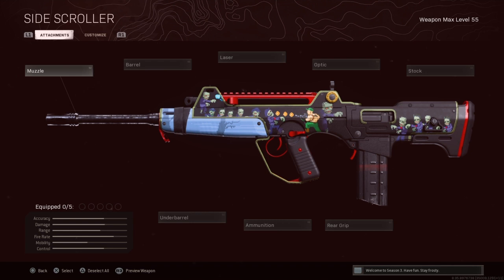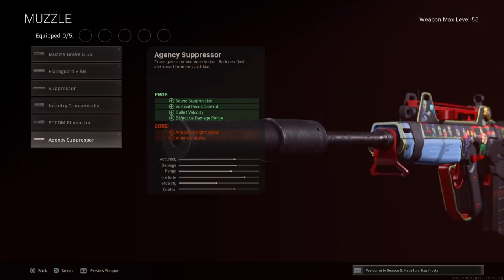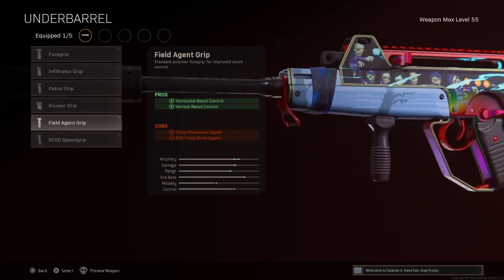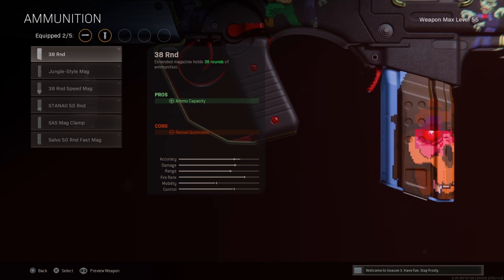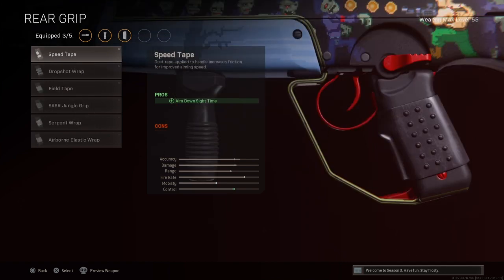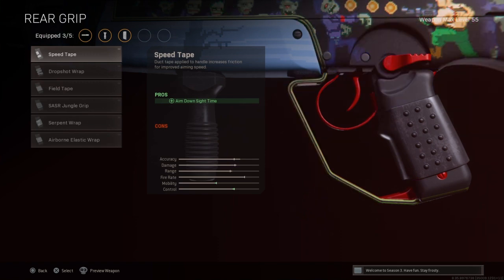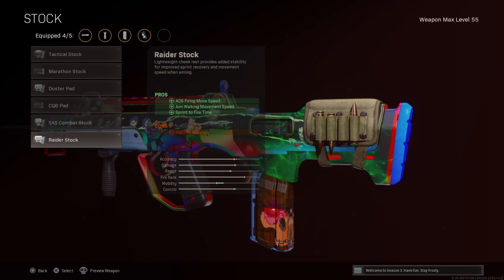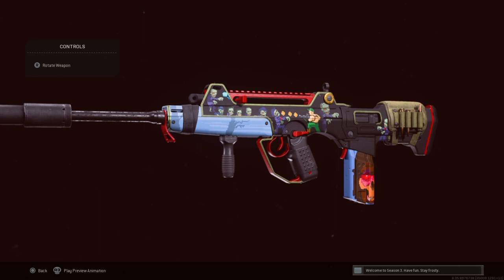the *NEW* #1 FFAR in WARZONE SEASON 3! 😍 (BEST FFAR CLASS SETUP) - Cold War Warzone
best ffar class in warzone / best ffar loadout in Warzone! Best ffar class warzone season 3!